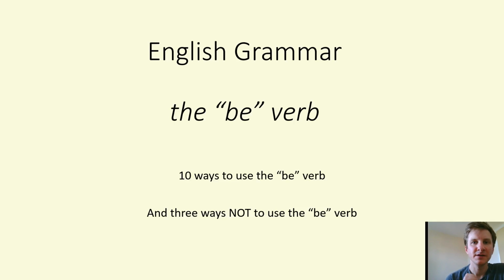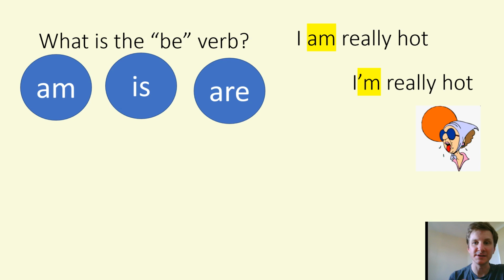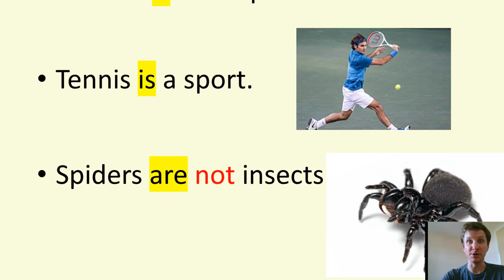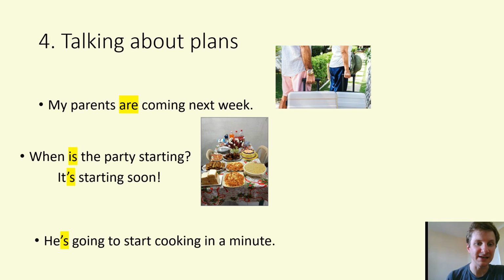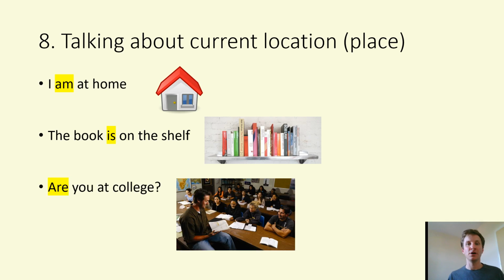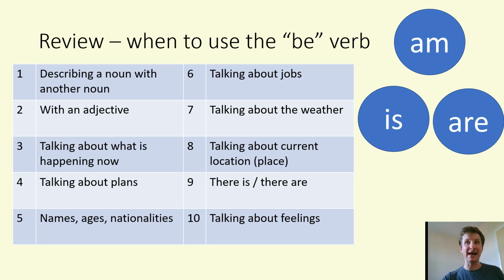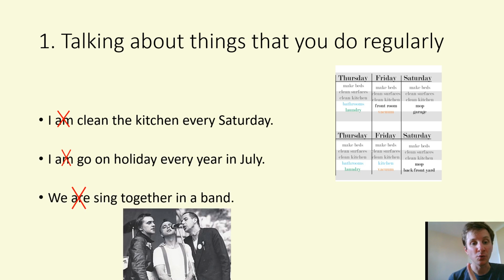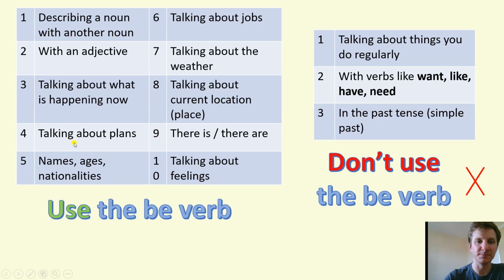When to use the "be" verb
The "be" verb is the words [am] [are] and [is]

Use the be verb when:

1. Describing a noun with another noun (An apple is a fruit)
2. Describing a noun with an adjective (My hair is long)
3. Talking about what is happening now (I am having my breakfast)
4. Talking about plans (She's leaving on Saturday/She's going to leave on Saturday)
5. Talking about names, ages, nationalities (He's Brazilian)
6. Talking about jobs (She's a lawyer)
7. Talking about the weather (It's raining)
7. Talking about current location (My father is at home)
9. Saying "there is" or "there are" (There is some milk in the fridge)
10. Talking about feelings (We are not happy)

Don't use the "be" verb when:
1. Talking about things you do regularly (I go to Aldi on Tuesdays)
2. Using verbs like [like], [want], [have] and [need] (I need a new phone)
3. Talking about what you did in the past (simple past) (I watched the film yesterday)